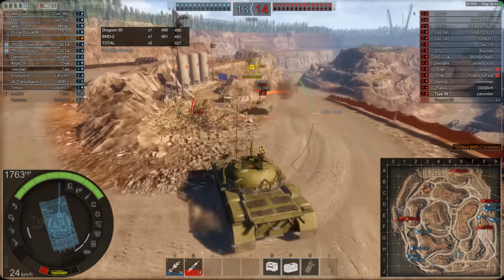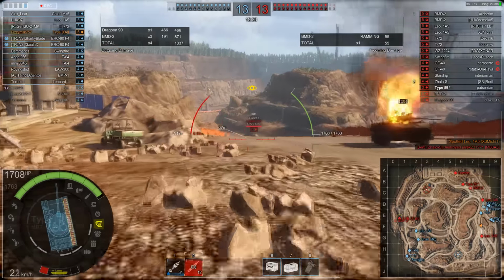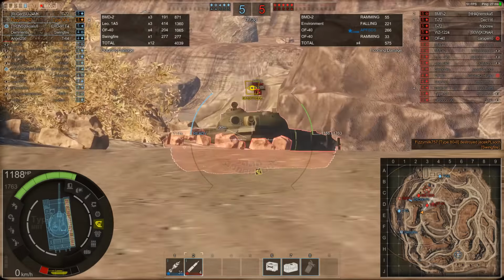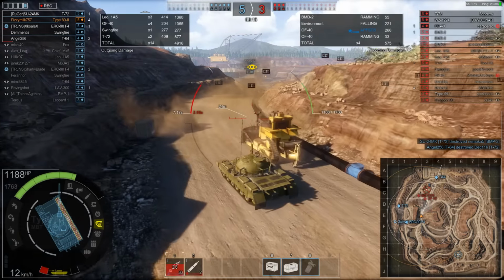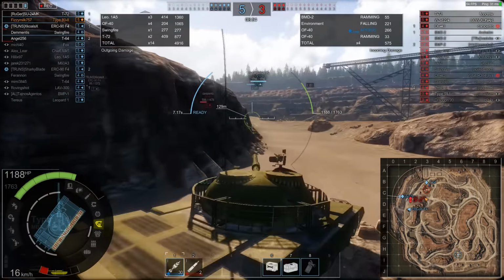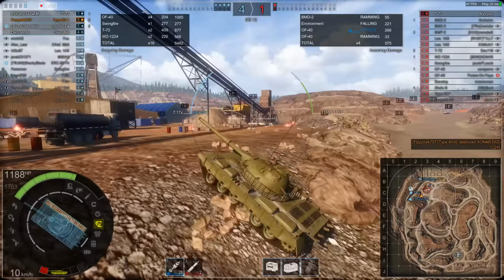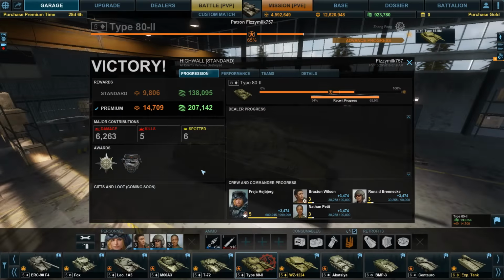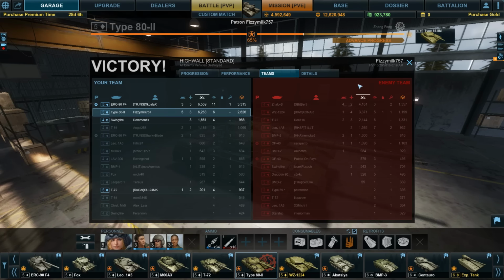Armored Warfare - Sexy Suspension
- I have a discord server! Come along to meet me and play with other people or me!